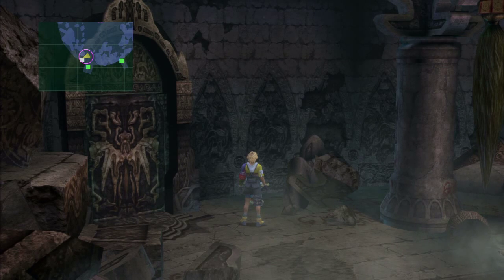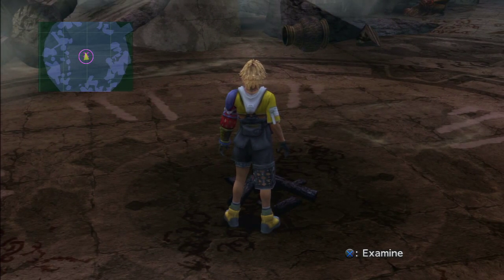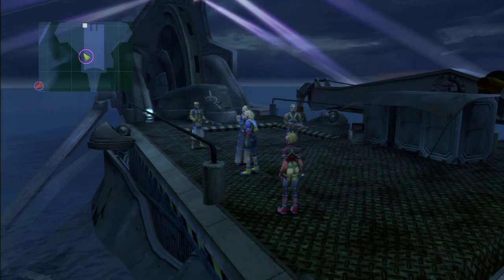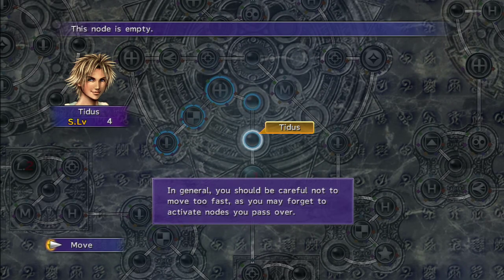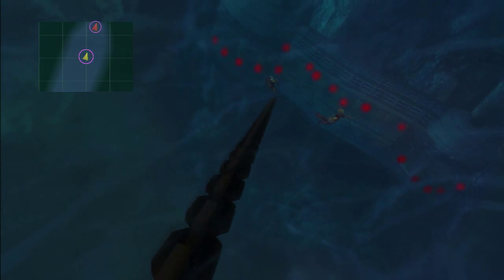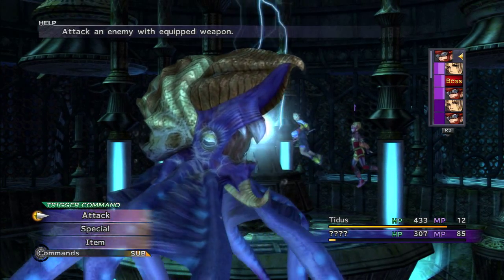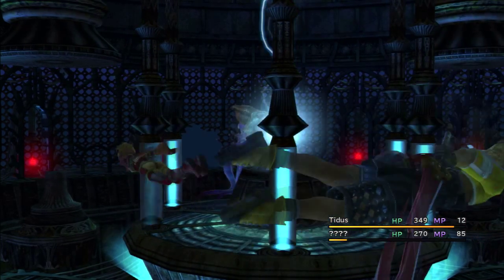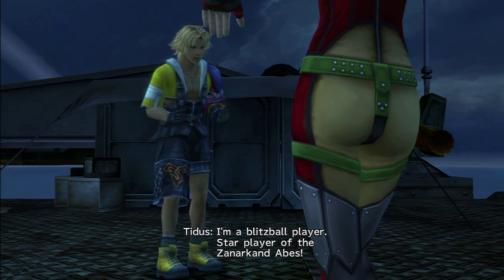Final Fantasy X HD Remaster Pt 2 - The Ocean Facility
Leave a like for LetsPlay to continue his journey!